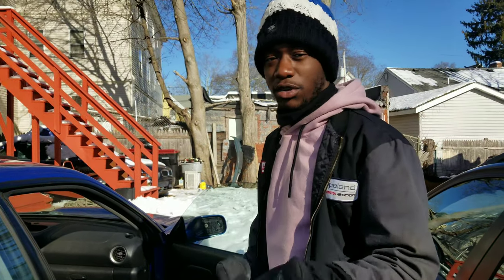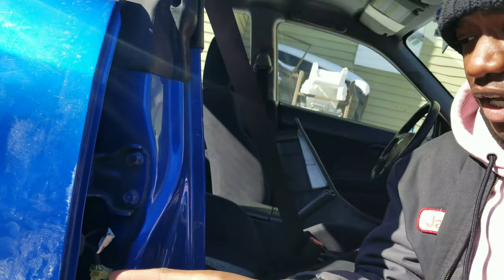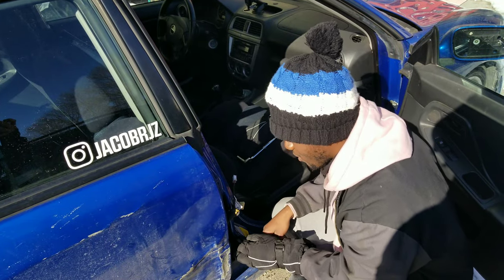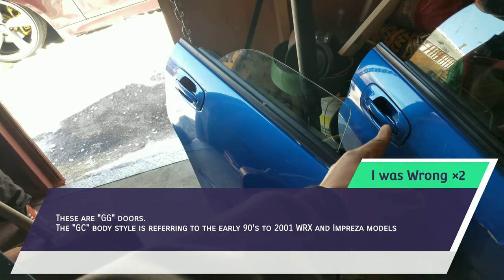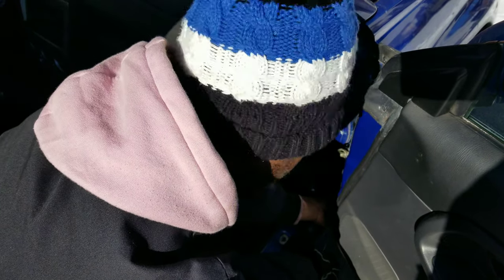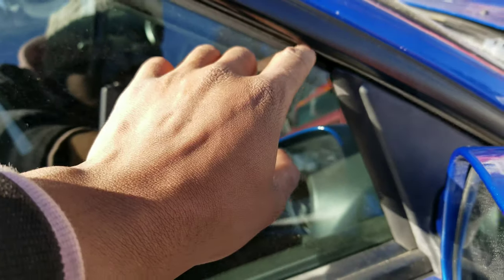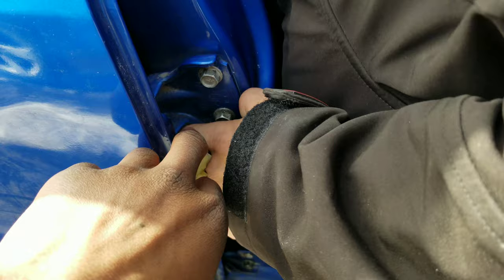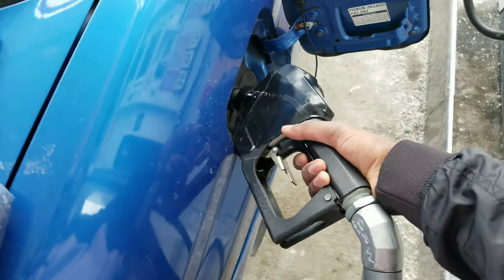How to Replace a Car door (GD WRX)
i know I made a massive oops in the last video lol. snownuts were super fun but the 2 dented doors it left me with was not pleasant lol. so today I attempted to replace both doors!.

And well we got one door on. the other door happened to not be the correct ome unfortunately. still a good learning experience though, so I'm glad I aas able to do it!

COMMENT LIKE AND SUB FOR ME PLEASE! THAT'D BE SO DANK!

I try to upload at least every once a week, whether it's car vlogs, or a little more on the musical side. Stay happy stay weird guys!